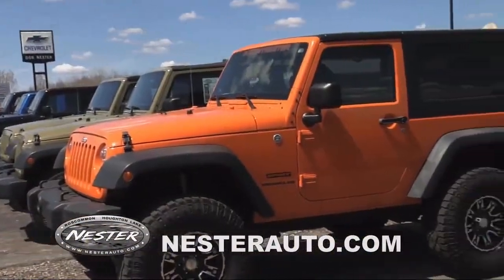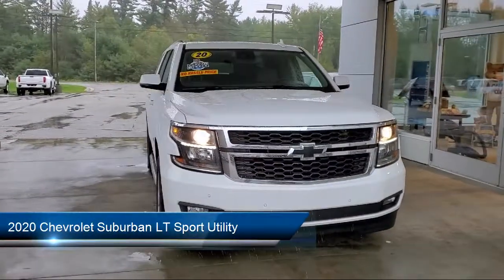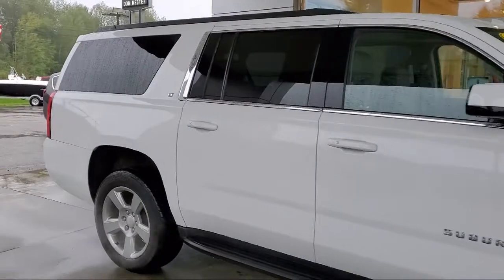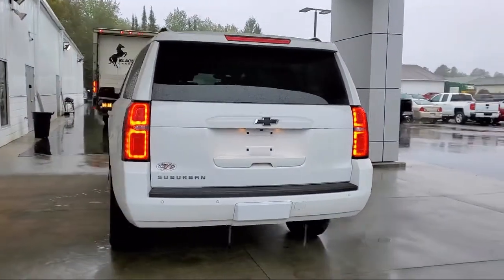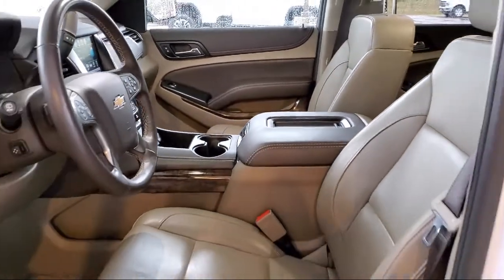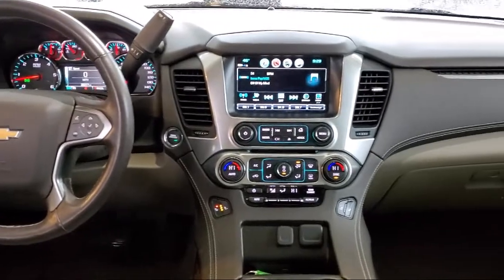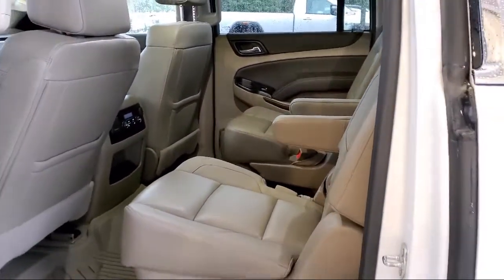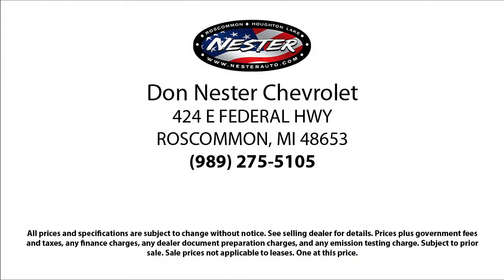2020 Chevrolet Suburban LT Sport Utility Grayling Gladwin west Branch Clare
2020 Chevrolet Suburban LT Sport Utility Stock Number: 10298P Vin:1GNSKHKC8LR296210.

424 Federal Hwy.